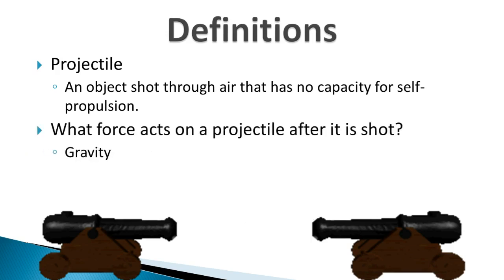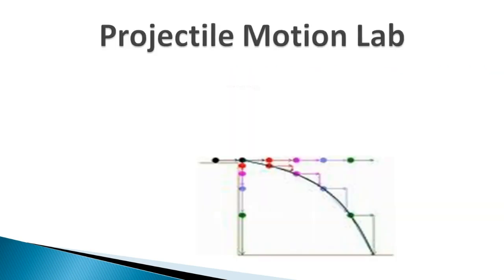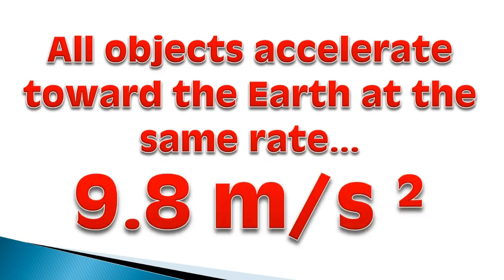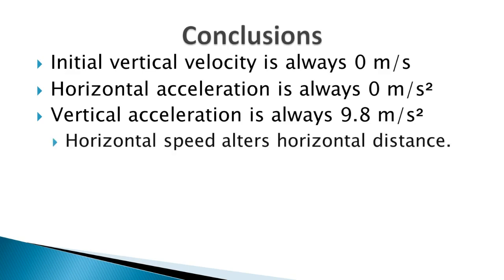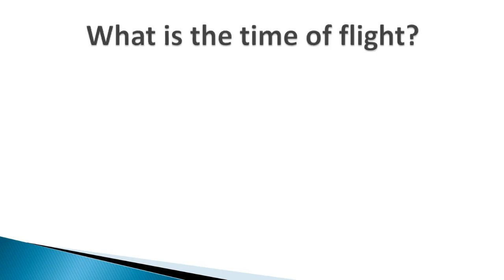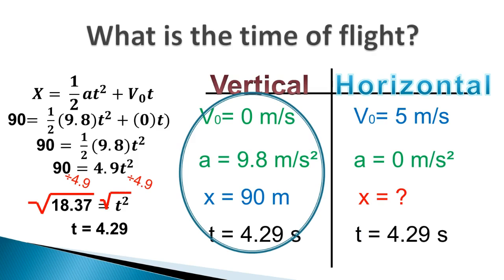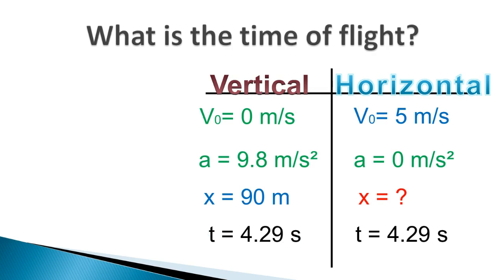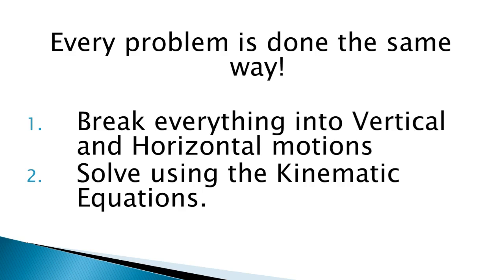Horizontal Projectile Motion